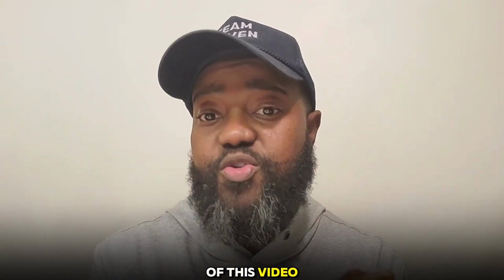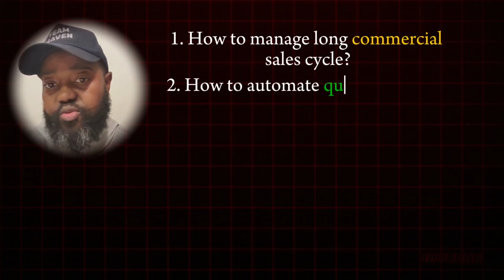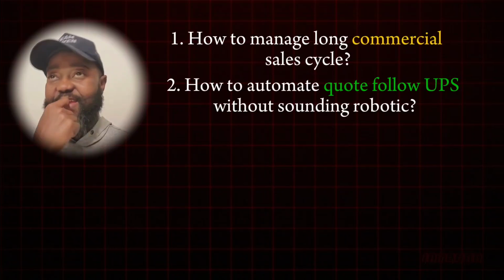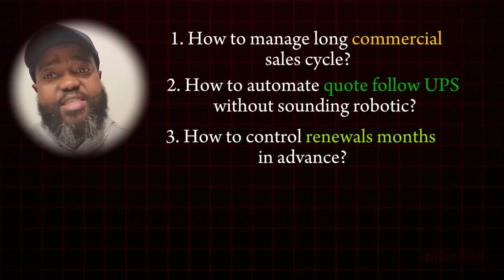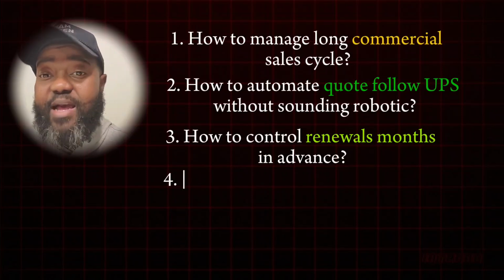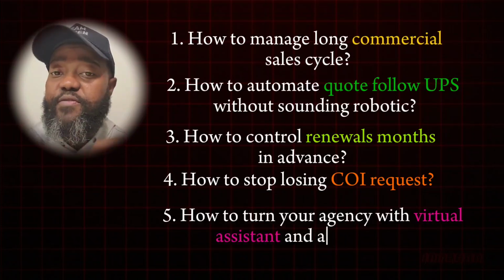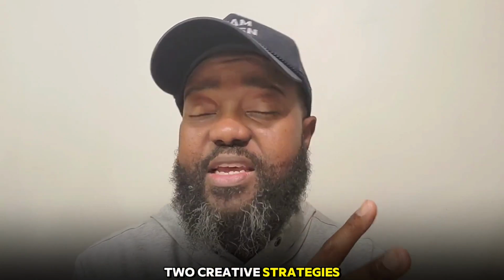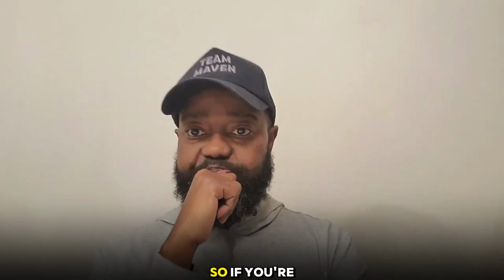How to automate your commercial insurance business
In this video, Julbert Abraham explains how commercial insurance brokers and agency owners can automate, organize, and scale their business using HighLevel.

Commercial insurance has long sales cycles, multiple decision makers, COI requests, compliance tasks, and complex renewals. This step-by-step breakdown shows how to use automation and virtual assistants to eliminate follow-up gaps, control renewals months in advance, and improve retention.

If you sell commercial insurance, business insurance, workers’ comp, GL, BOP, cyber, trucking, construction, or medical malpractice, this system will help you run your agency like a well-oiled machine.

Watch till the end for two advanced strategies no commercial insurance brokers are talking about.

Timestamp
0:00 Intro: Using HighLevel to automate & scale commercial insurance
0:16 Why commercial insurance has long sales cycles
1:14 What you’ll learn by the end of this video
2:35 System #1: Commercial lead capture & qualification
3:26 System #2: Long-cycle follow-up automation (multi-week nurture)
4:09 System #3: Commercial insurance pipeline structure
6:03 Real-life brokerage example & results
7:12 Strategy #1: Industry-specific risk education funnels
8:05 Strategy #2: Compliance deadline automation
8:41 Using virtual assistants to run the backend
9:05 Offer: HighLevel free trial + VA strategy call
9:56 Final CTA & closing message

🔥FREE RESOURCES FOR ENTREPRENEURS & AGENCIES

🟢 Why GoHighLevel Is My #1 Tool for Digital Agencies and Entrepreneurs

🟢 Get Julbert’s HUGE HighLevel Bonus Package
Access exclusive courses, templates, AI automations, and systems that have helped thousands of business owners grow faster:

🟢 Join My FREE Weekly Q&A Calls + 100K Business Community
Get live coaching, automation support, and systems to scale your business — without burnout

👤 ABOUT JULBERT ABRAHAM
I help entrepreneurs automate, delegate, and scale profitably using AI, systems, and remote teams.